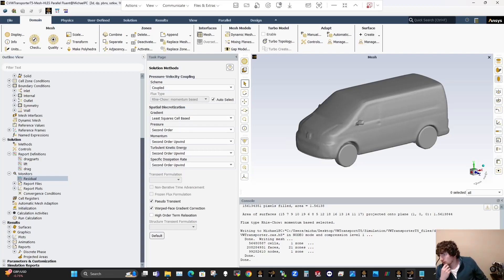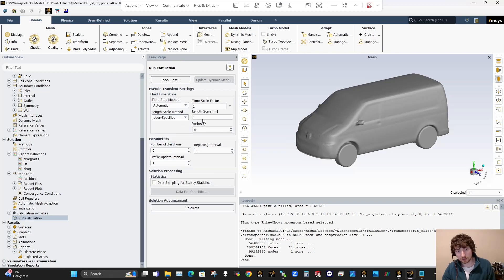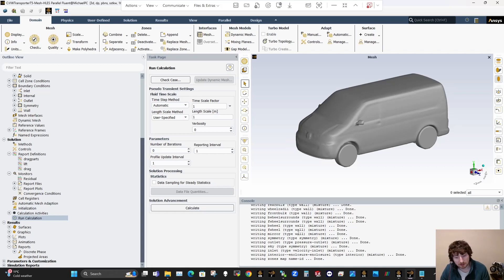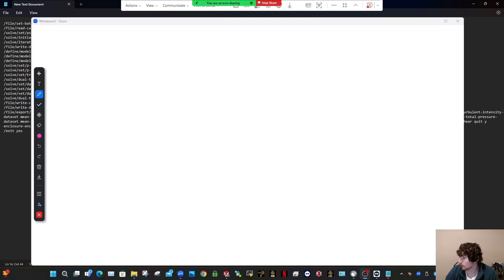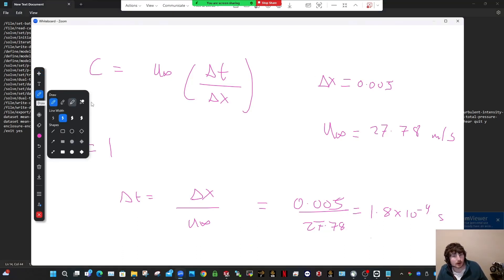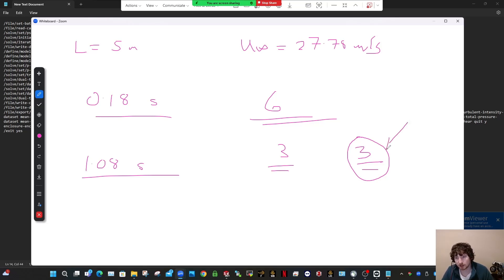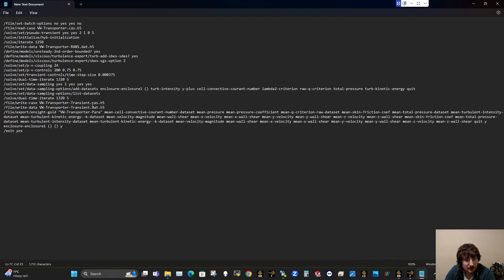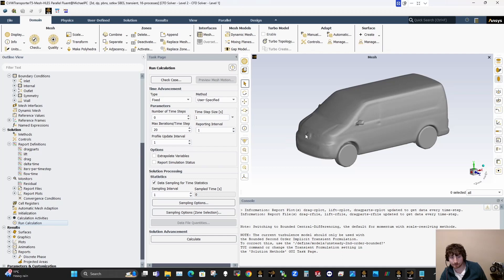Setting Up a Hybrid Large Eddy Simulation in ANSYS Fluent - Automotive CFD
This video outlines some of the settings used in a hybrid large eddy simulation and some of the considerations around time step size, mesh size and averaging.